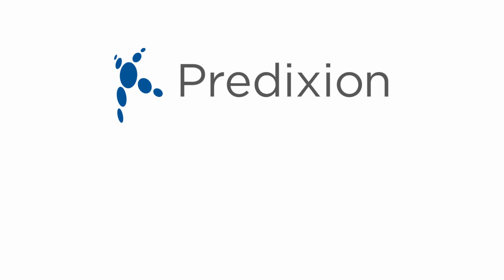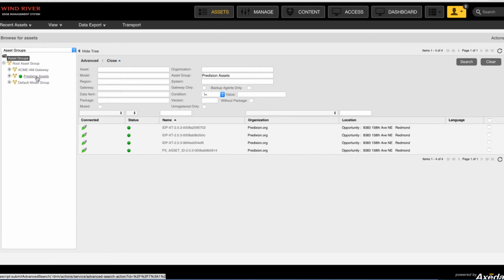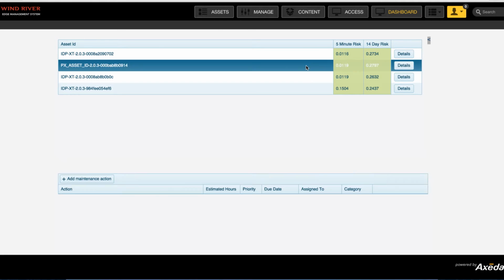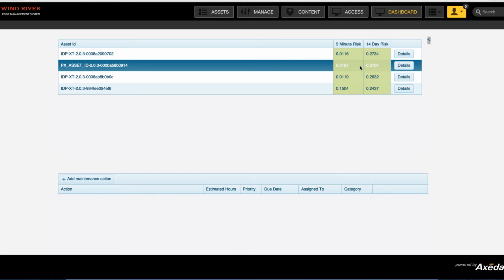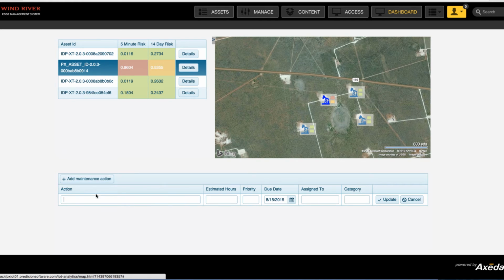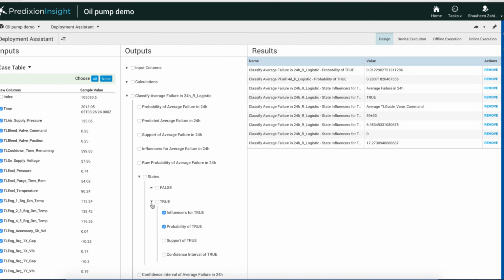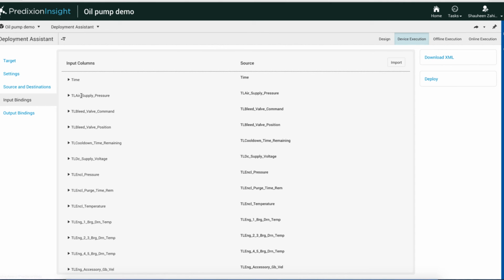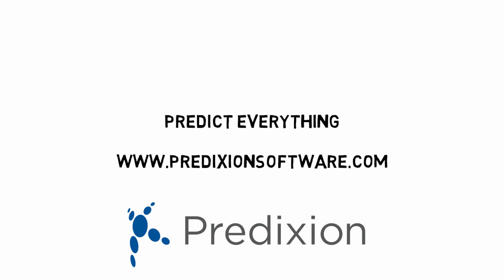Predictive Maintenance: Oil and Gas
See how you can use Predixion Software to deploy predictive analytics  for the IoT using Wind River's Helix Device Cloud (HDC).

Predixion offers an easy deployment tool that empowers the users to deploy a predictive analytic package to a device. This helps you, take the power of predictive analytics to internet of things without the need for complex operations or costly development.

Imagine a predictive maintenance scenario in which a model is trained to generate an alert whenever an oil pump is going to have a failure in the next few hours. We want to be able to collect data from hundreds of sensors on the pump, calculate the probability of failure and report the outcome to a dashboard.

In an IoT scenario, you will have hundreds or maybe thousands of such smart devices, running predictive models. There are many tools that offer edge management systems. I’m going to talk about Helix Device Cloud or HDC by WindRiver.